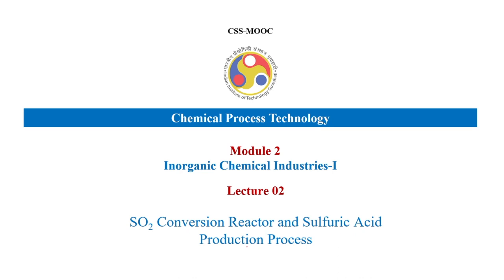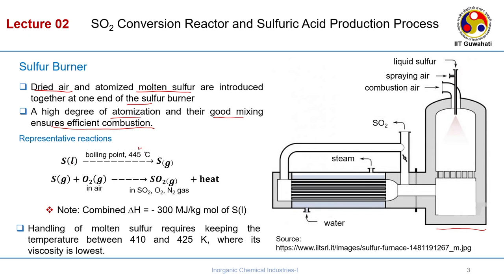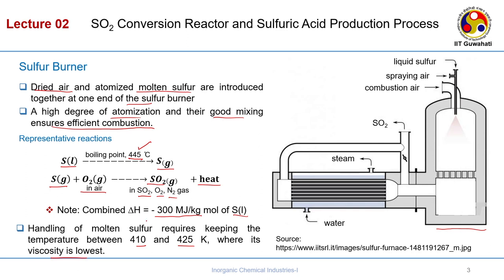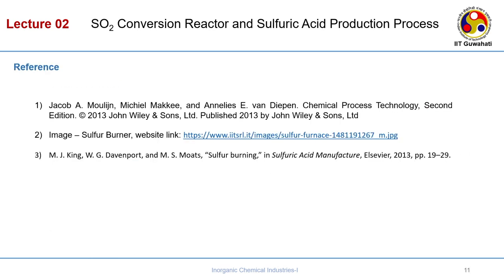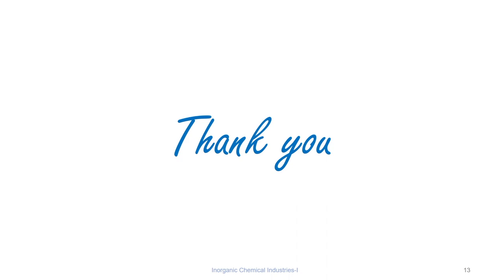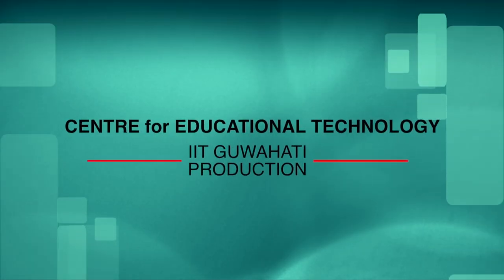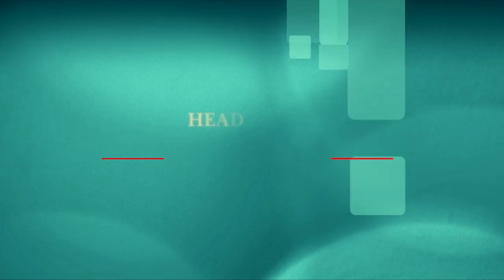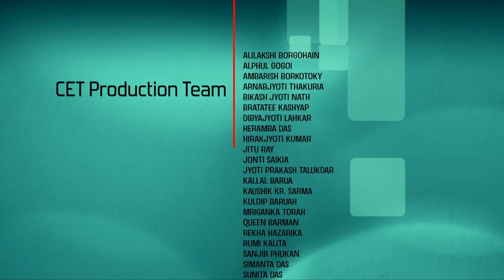Lec 5: SO2 Conversion Reactor and Sulfuric Acid​ Production Process